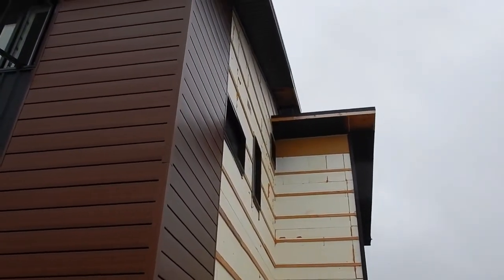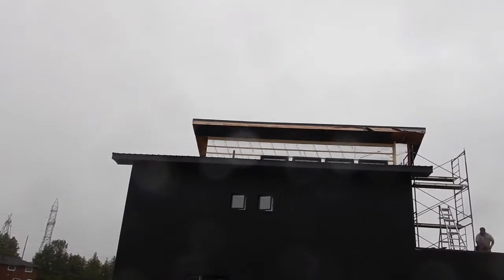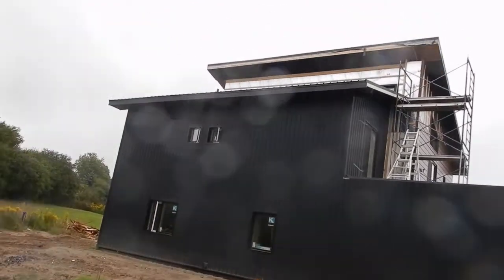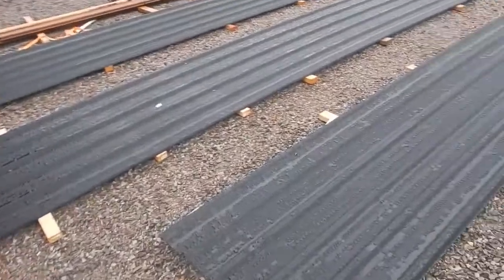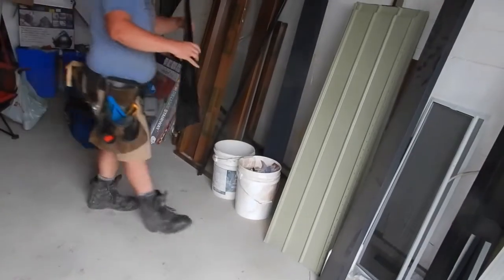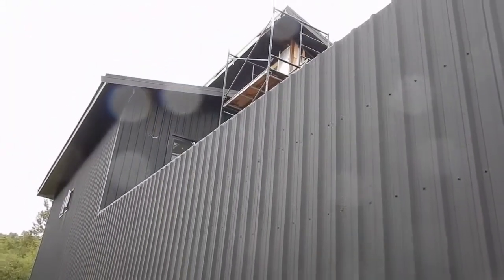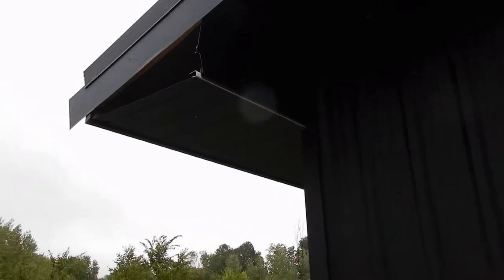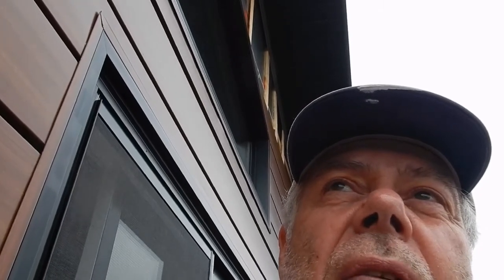Siding is Getting Close to Finished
After well over a year in the building, the job of installing the exterior siding is almost complete. This video documents the work that was done on the siding today. We're almost there. Hopefully, it will be complete tomorrow.